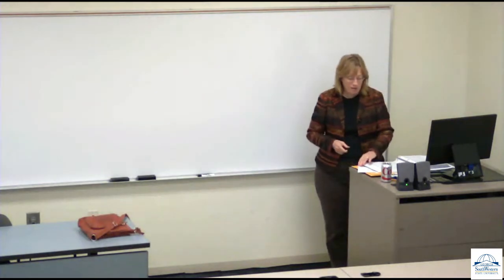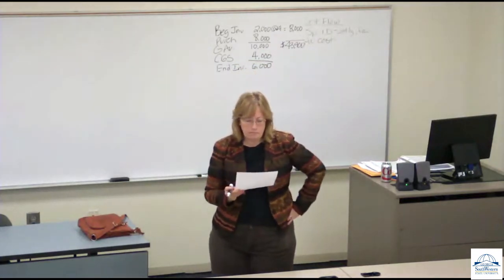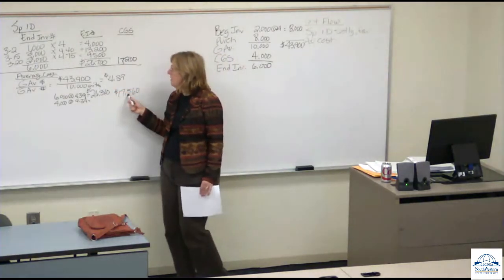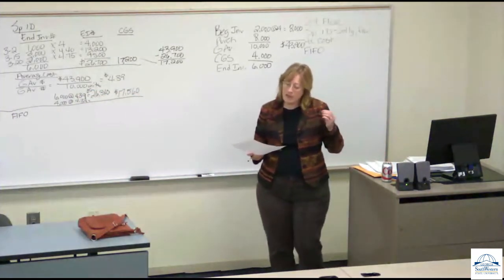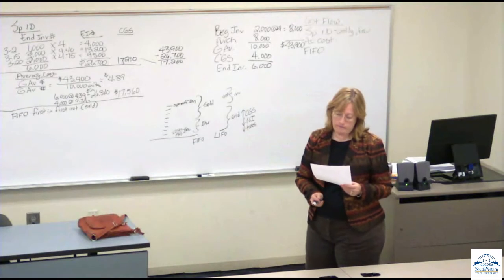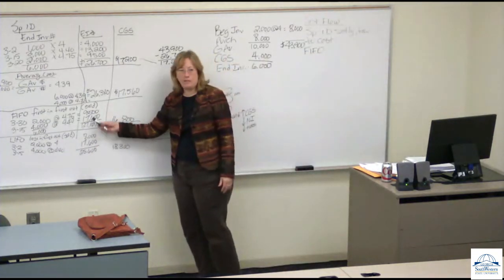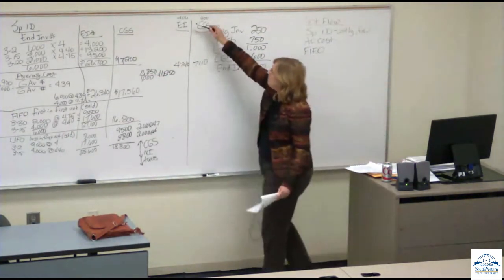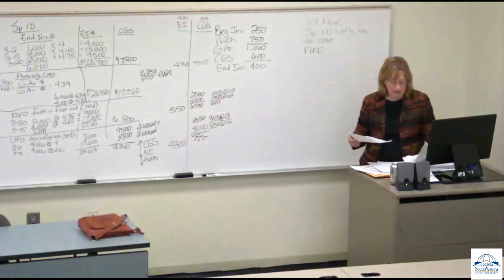Ch 8 Part 2